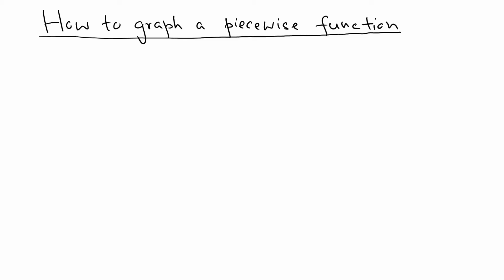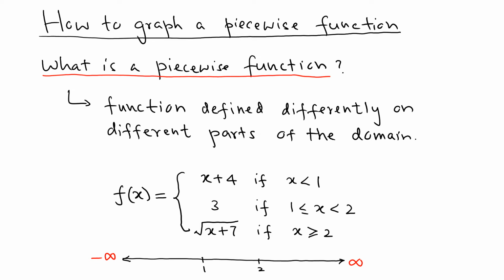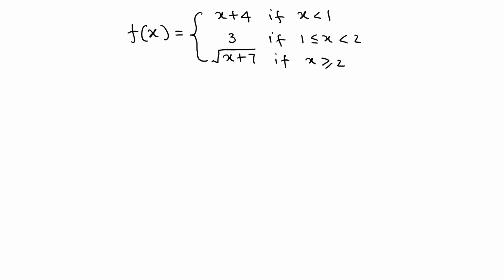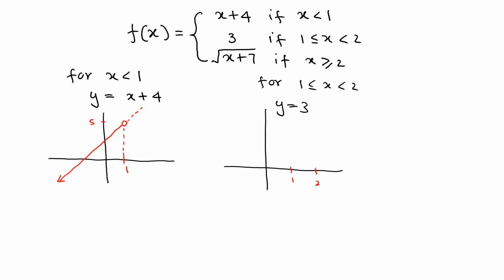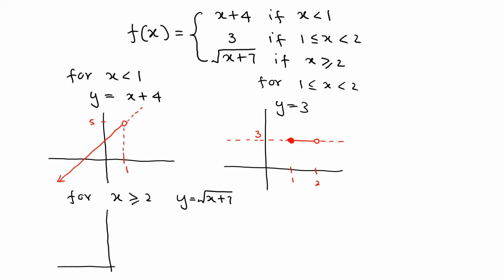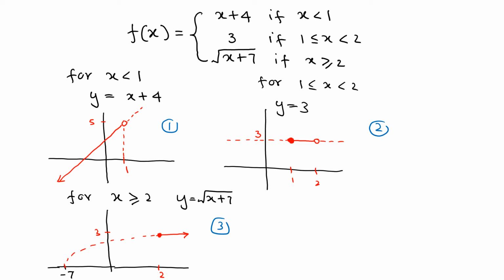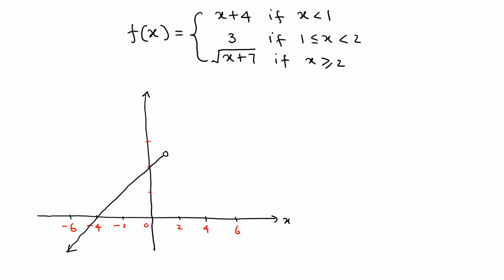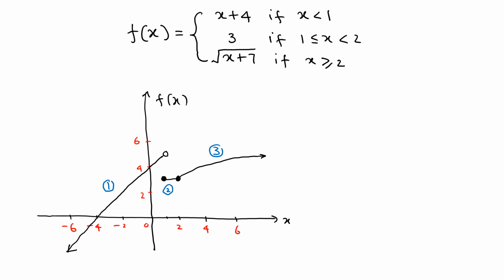How to Graph a Piecewise Function | Precalculus | OGE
In this OGE we study how to graph a piecewise function.
Topics lineup
0:00 Intro
3:09 Subgraphs
8:10 Final graph
11:37 Domain and Range
12:32 Practice problems